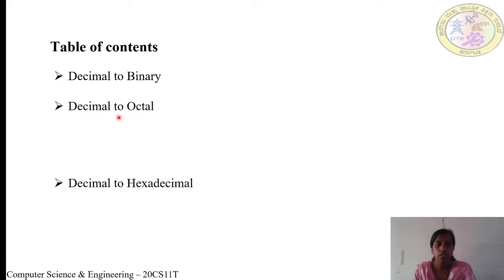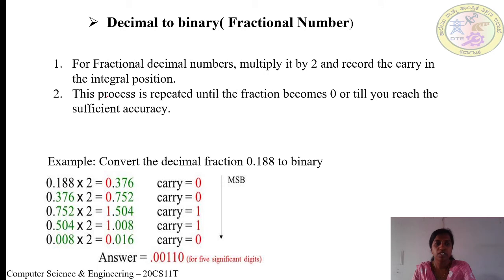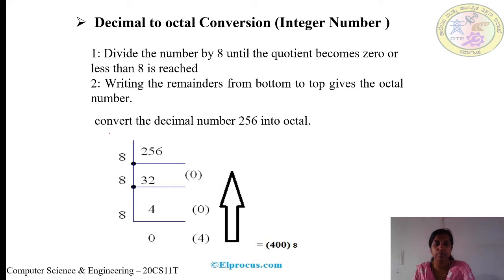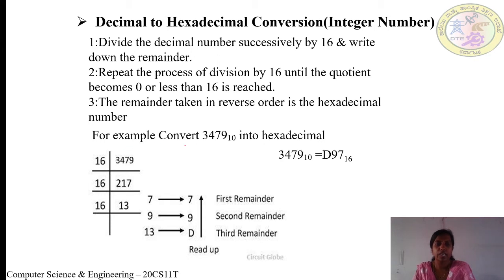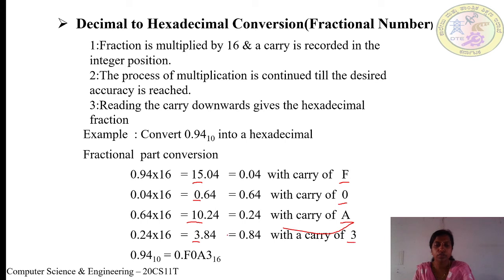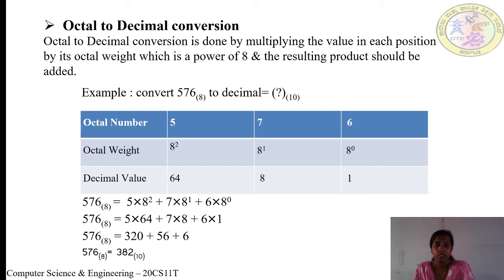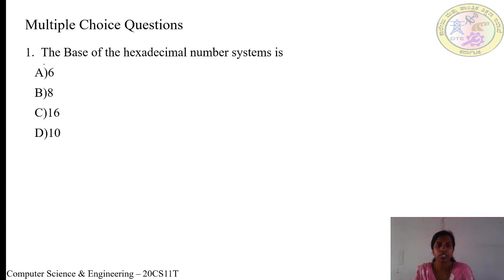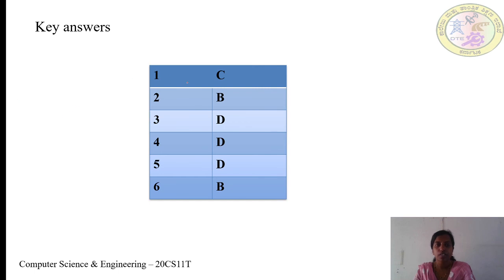CSE_20CS11T_U1_S2_Vi